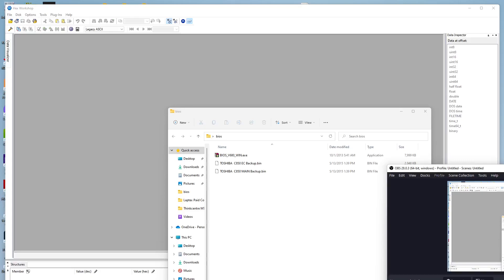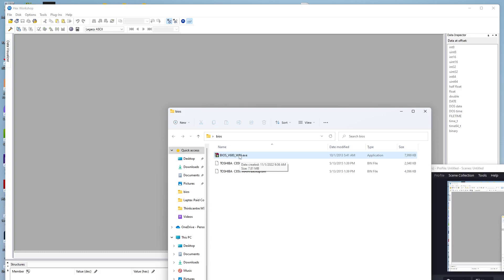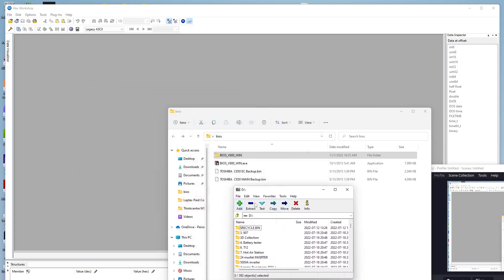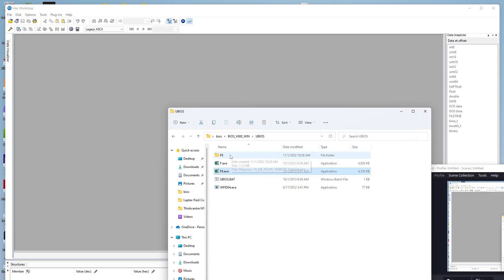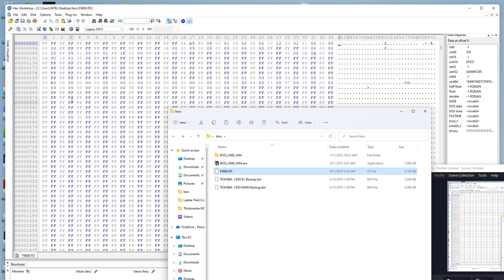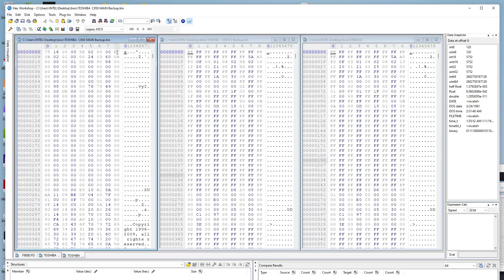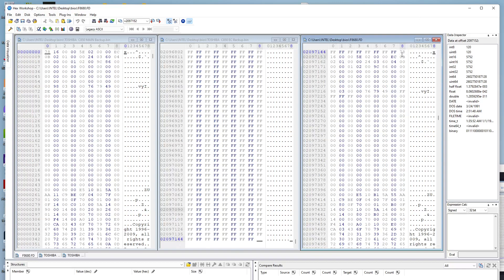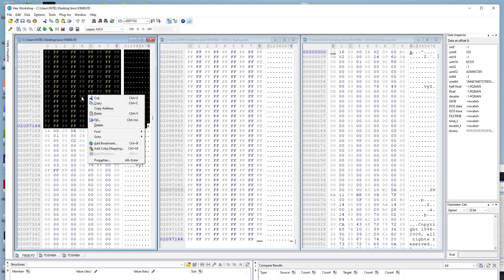Extract .EXE to Main & Ec Bios .bin || Toshiba C850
Bios course